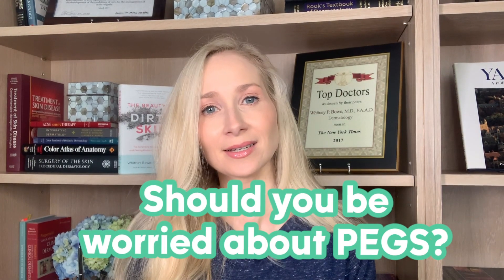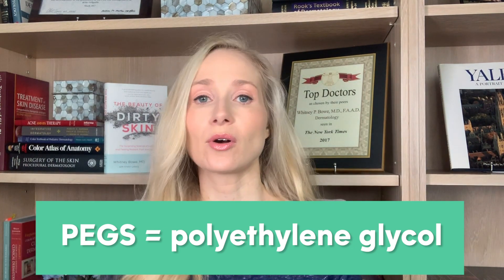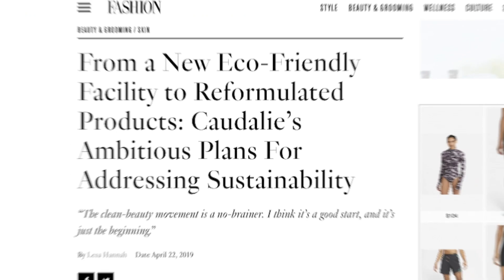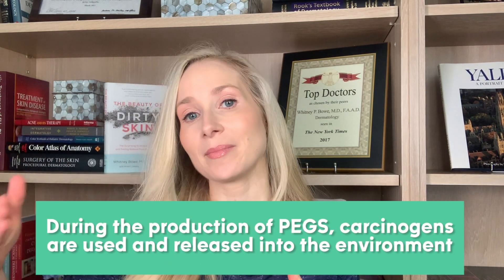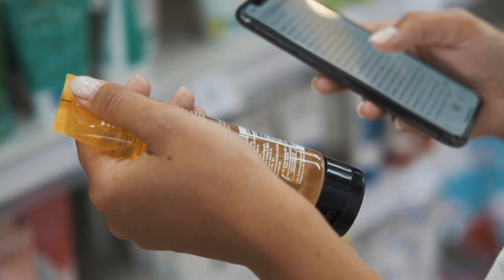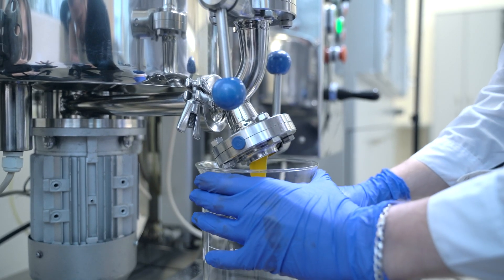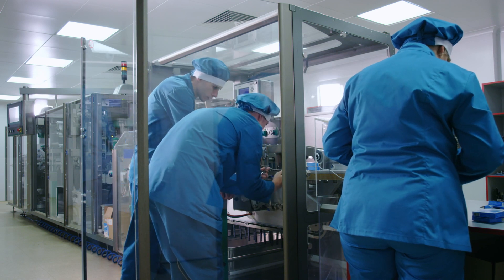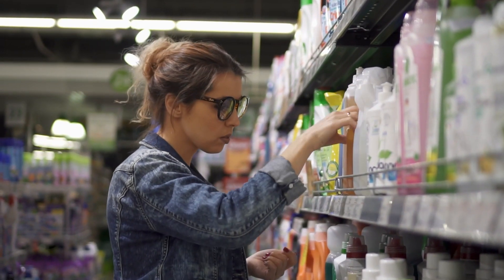Why are PEGs Getting a Bad Wrap When it Comes to Skincare and Beauty Products?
Why are PEGs (Polyethylene glycols) getting a bad wrap when it comes to skincare and beauty products? Commonly used to make products feel smooth and silky, they've been called out as "toxic" and added to "dirty lists." What's going on here? Are PEGs harmful to our health? Are they bad for the environment? Or, is this an example of fearmongering?

Let's take a fact based approach and take a deeper dive into polyethylene glycols and what they mean for YOU.

Here are some PEG-free products to consider if you would prefer to go PEG-free: